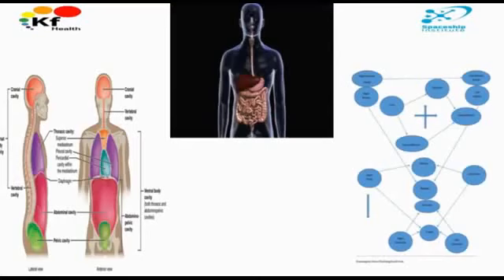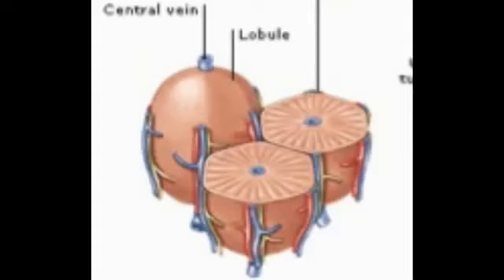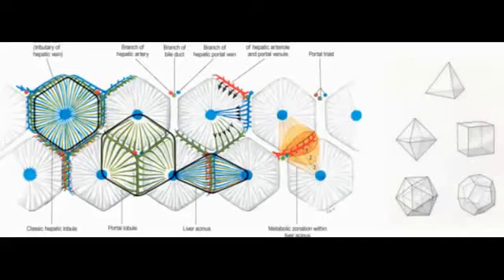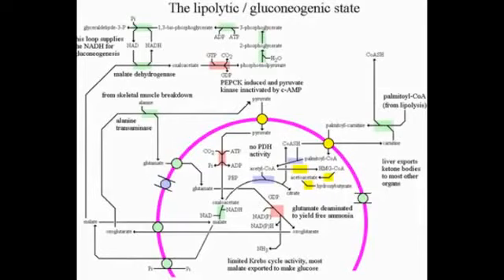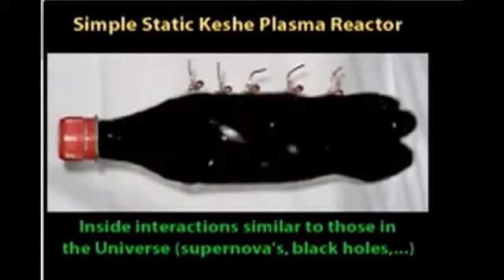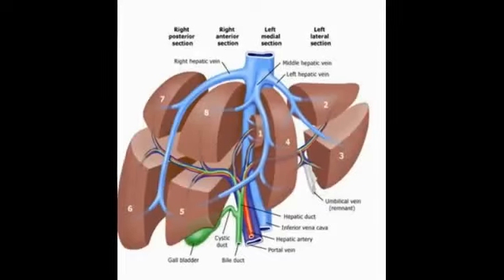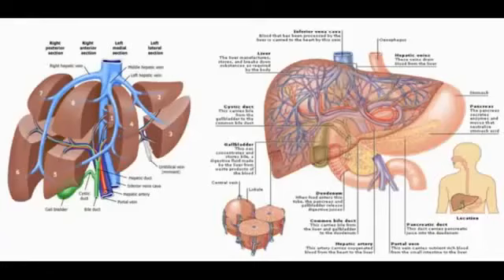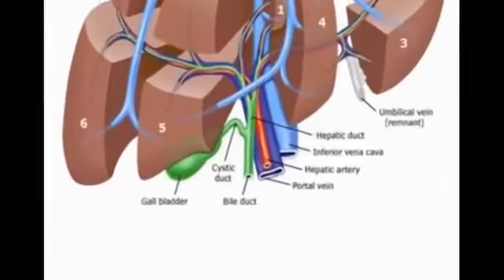20 de outubro de 2025